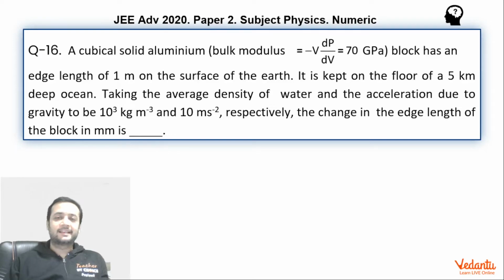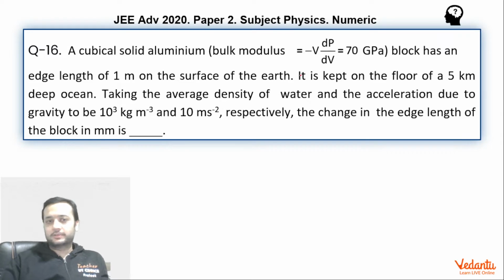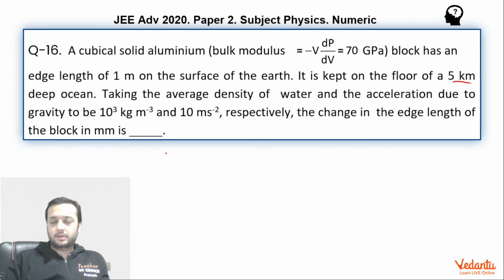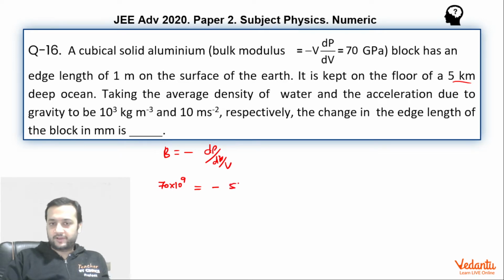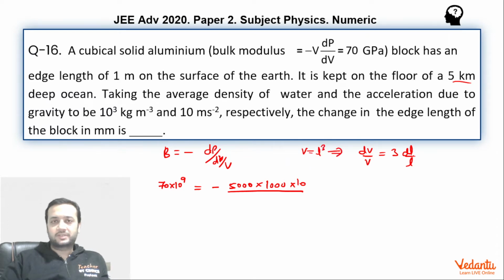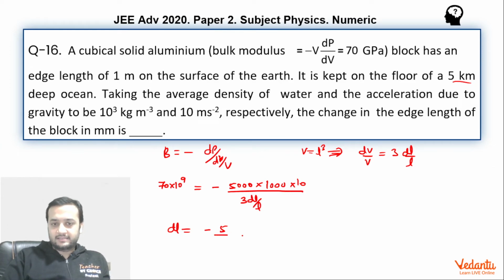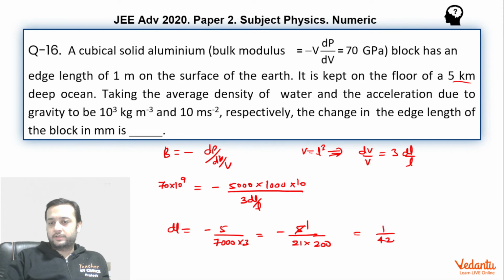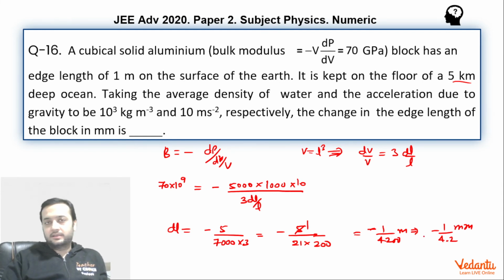JEE Advanced 2020 Physics Solutions - Paper 2 (Q 16) | IIT JEE Physics | JEE Preparation | Vedantu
A cubical solid aluminium (bulk modulus = −𝑉𝑑𝑃/𝑑𝑉= 70 GPa) block has an edge length of 1 m on the surface of the earth. It is kept on the floor of a 5 km deep ocean. Taking the average density of water and the acceleration due to gravity to be 103 kg m−3 and 10 ms−2, respectively, the change in the edge length of the block in mm is _____.